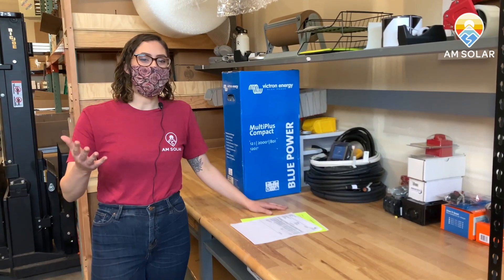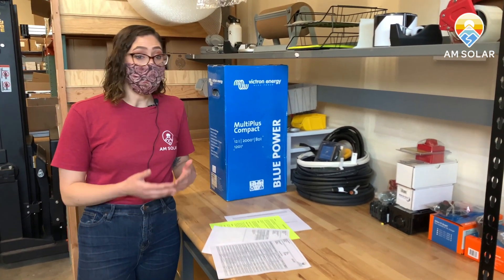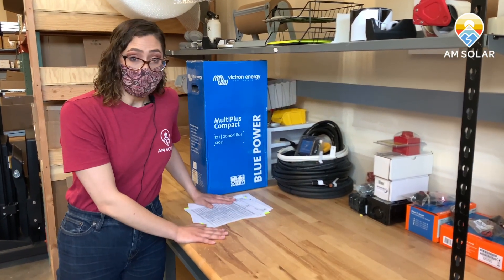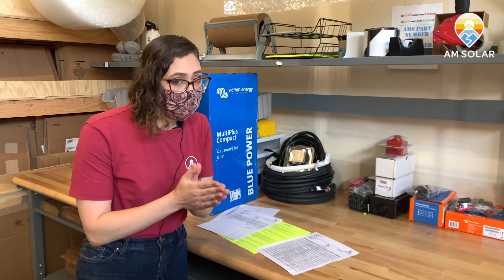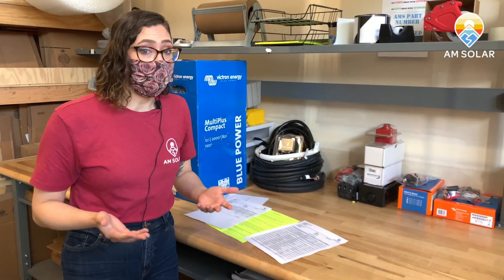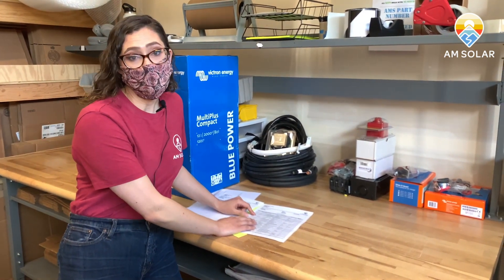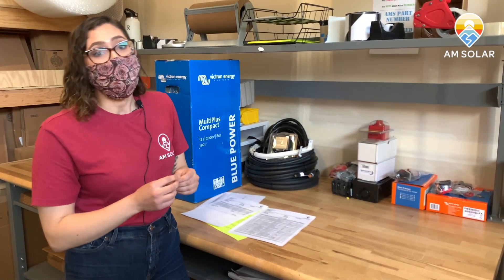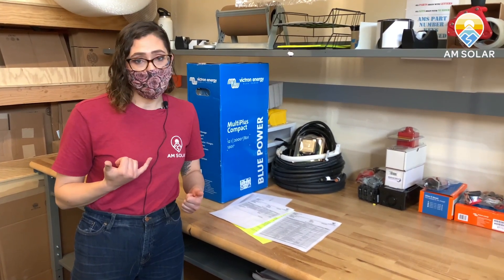AM Solar DIY: I got my kit, now what?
Genevieve walks us through how to get started upon receiving your AM Solar system DIY kit.

To search our website for diagrams and find helpful tutorial videos, visit